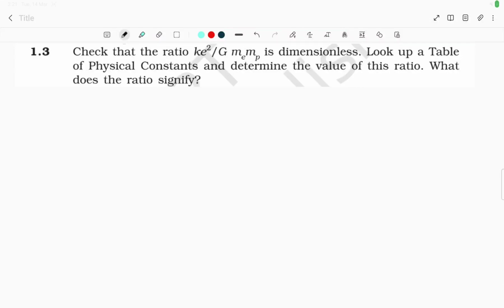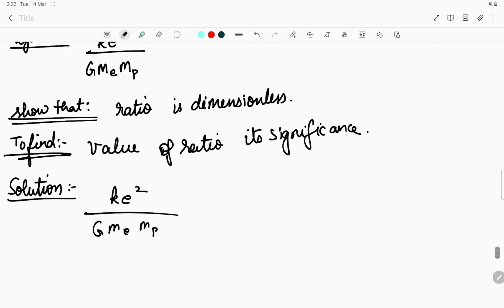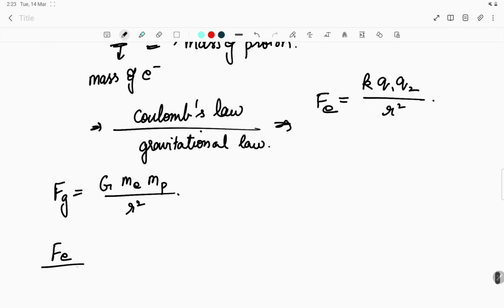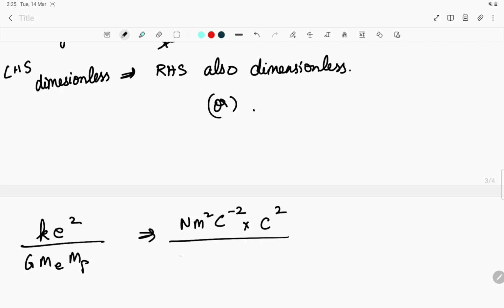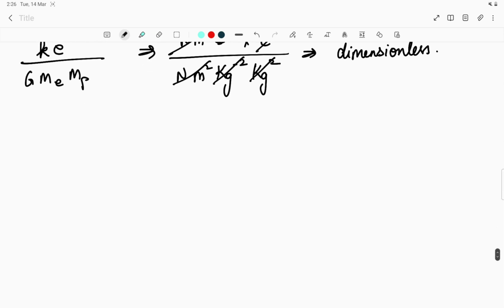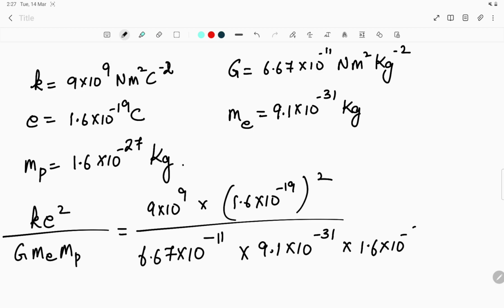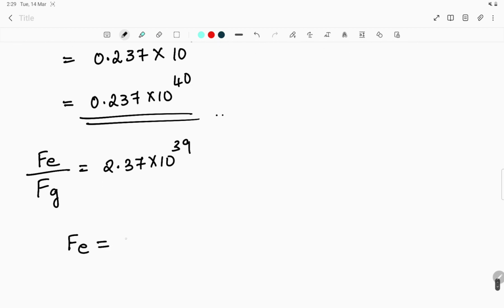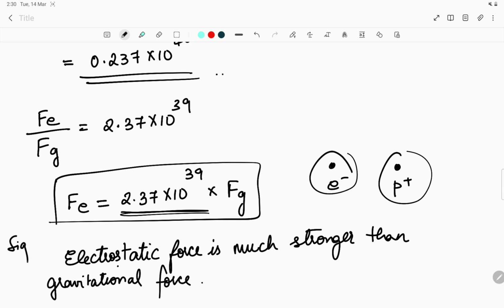1.3 NCERT exercise Class 12 Electric Charges and fields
1.3 NCERT exercise  Class 12 Electric Charges and fields